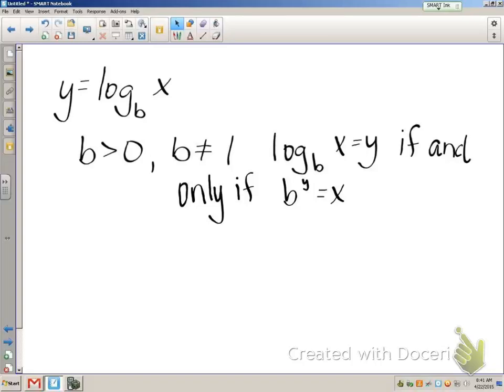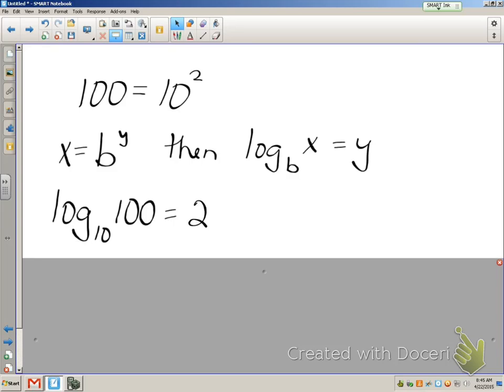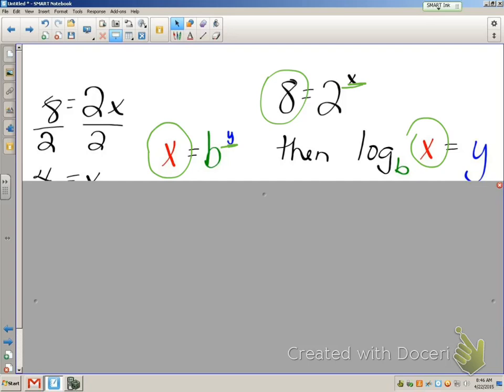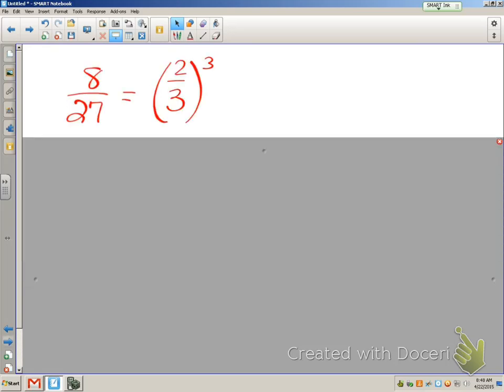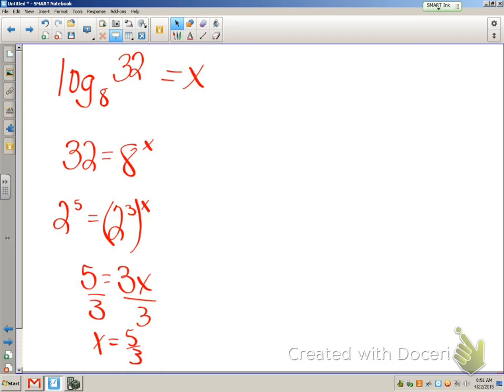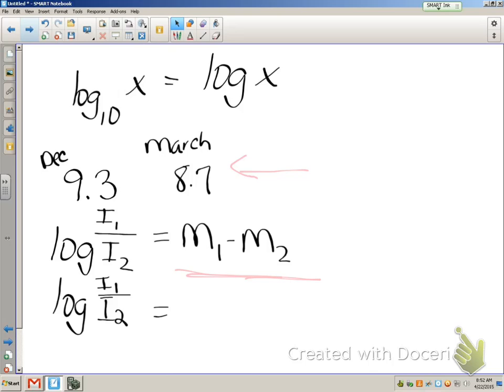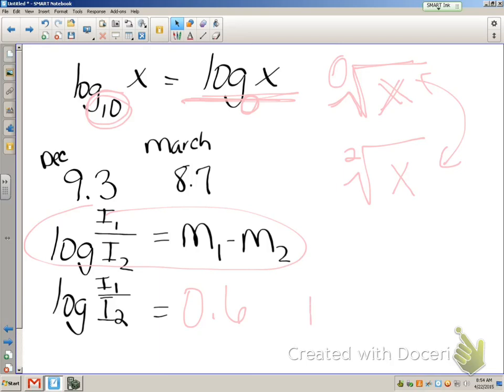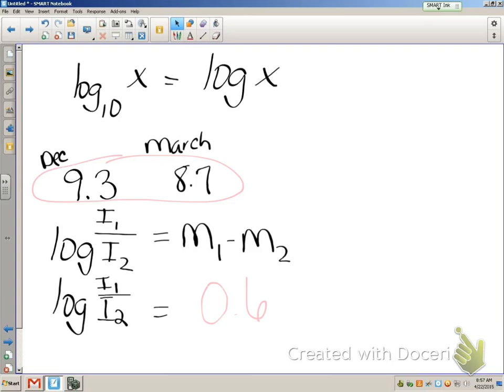Logarithmic Functions as Inverses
This video shows you how to write and evaluate logarithmic expressions.